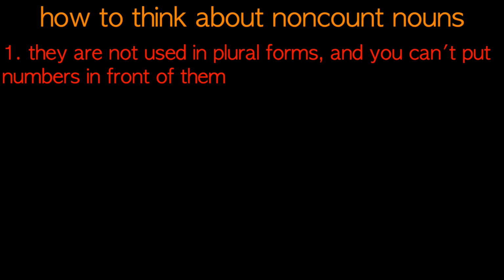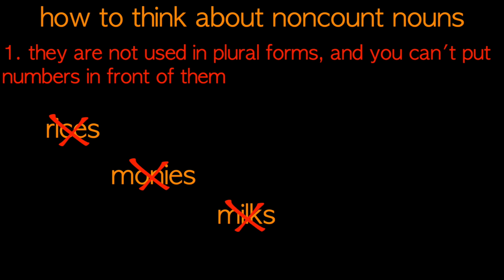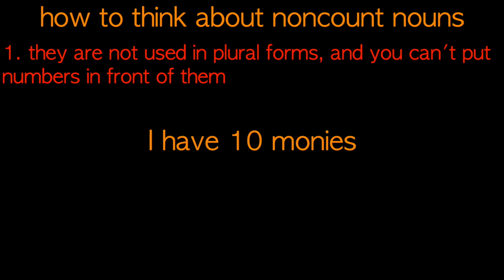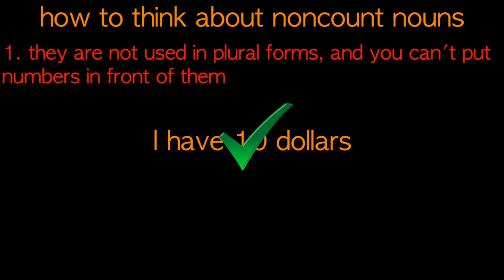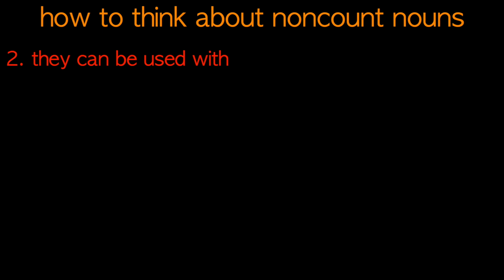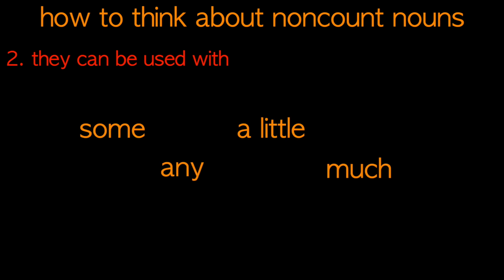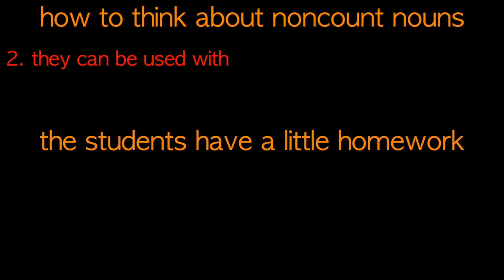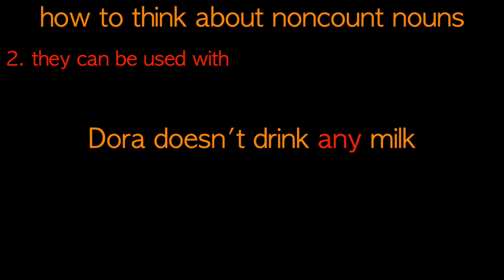Episode #32 - Learn Count and Non Count Nouns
In this new episode we will be learning the difference between "Count and Non count Nouns", and how to do use them. It will include many ways that will help you remember which are which. We hope you enjoy it!